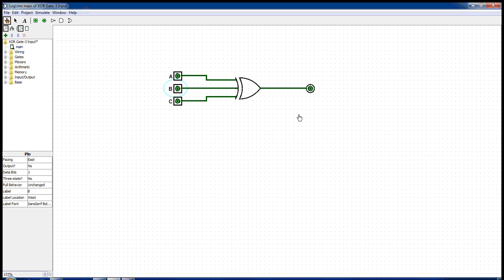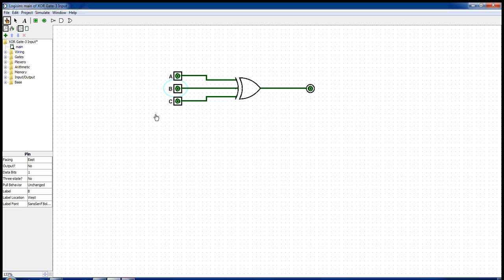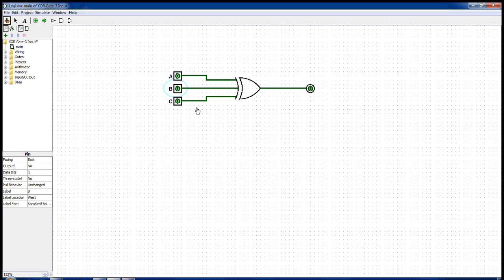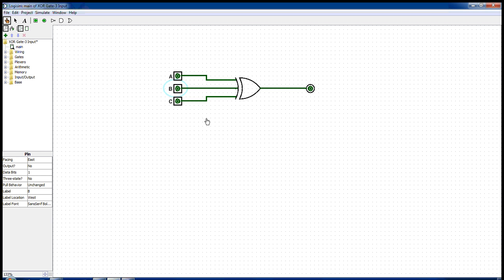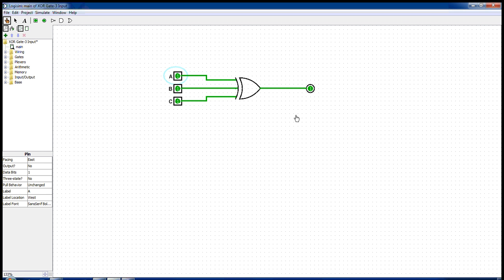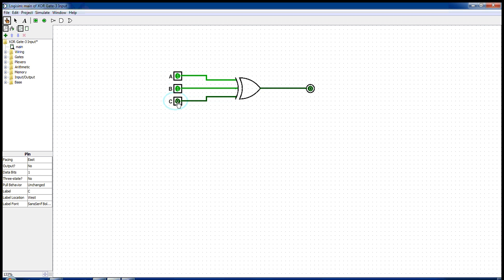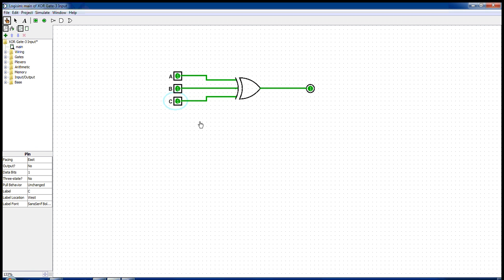3 Input XOR Gate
Digital Electronics-XOR Gate